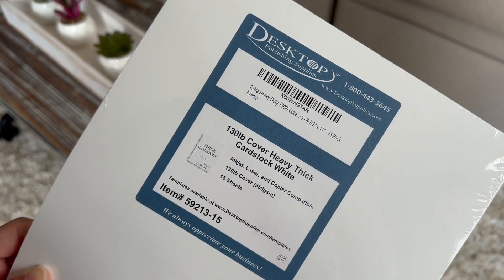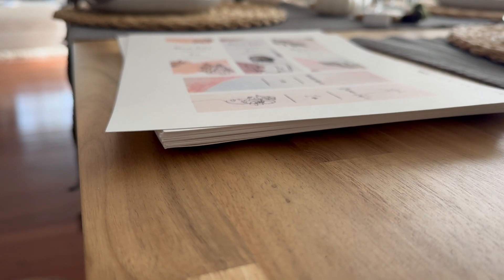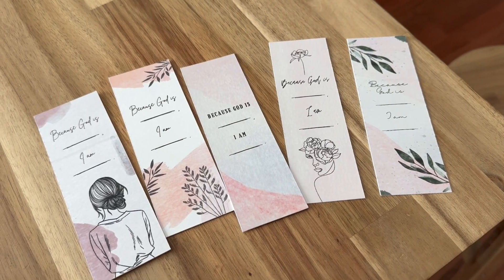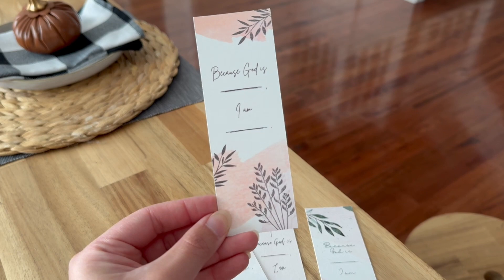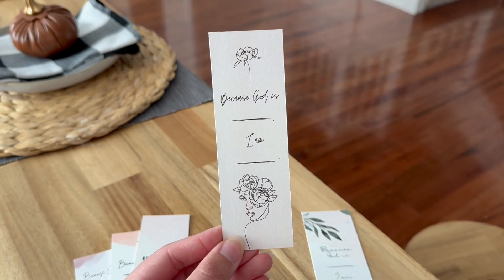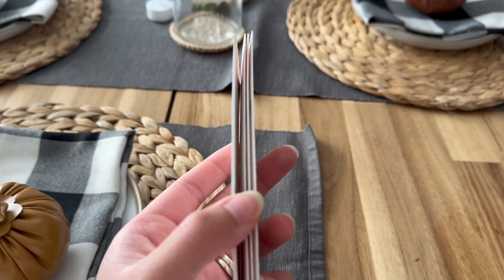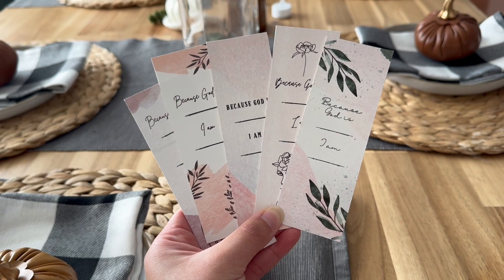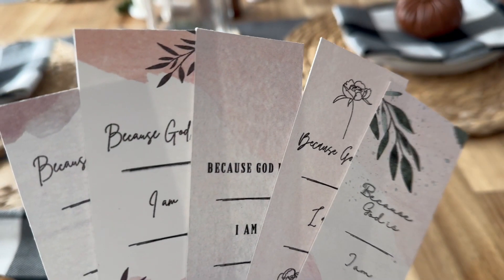Heavy Duty Cardstock - 350gsm